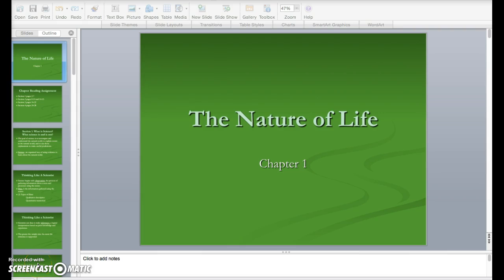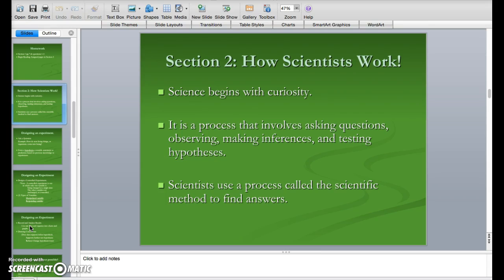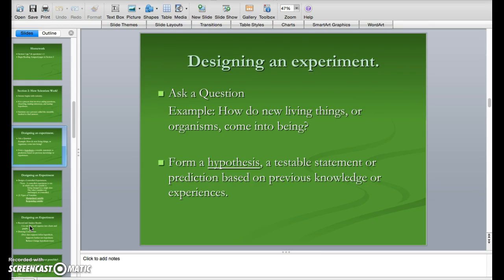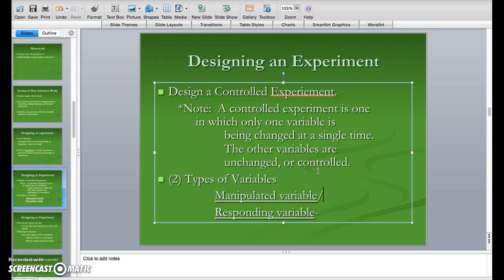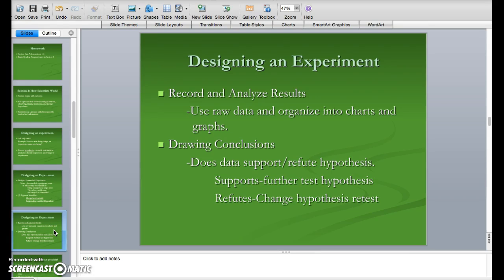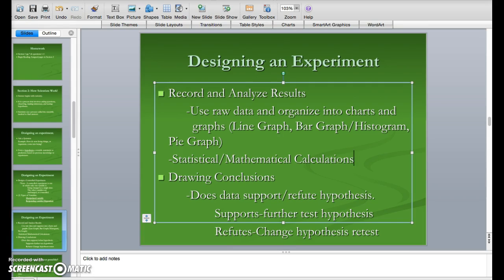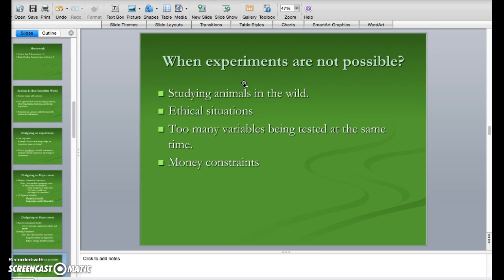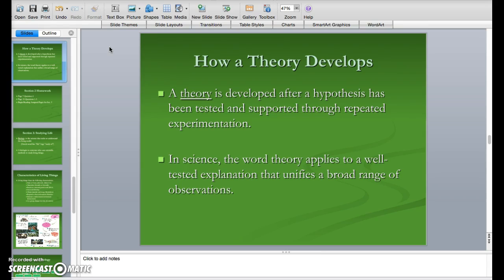Biology CH 1 Lec. 2